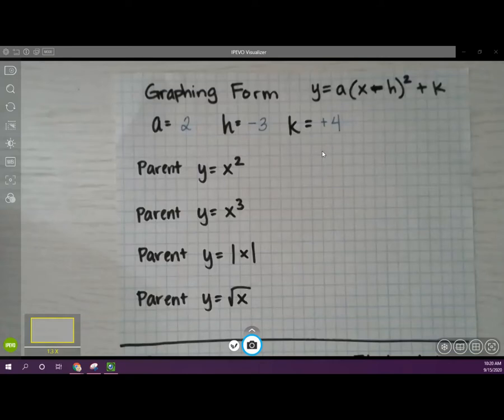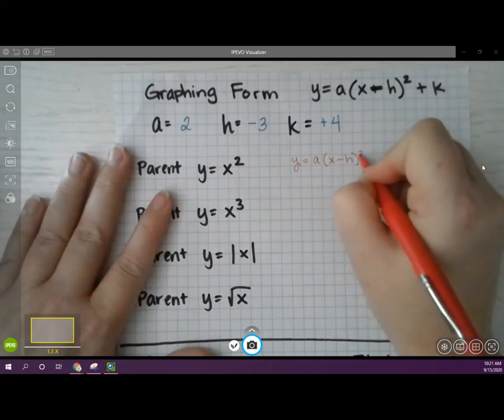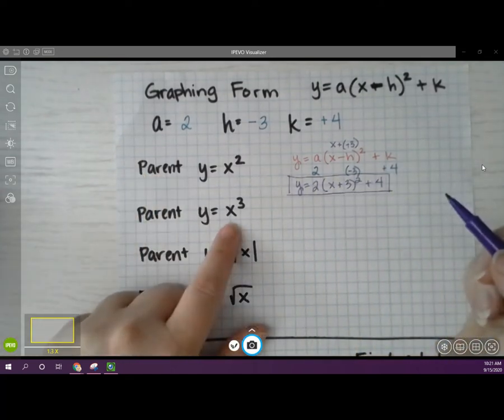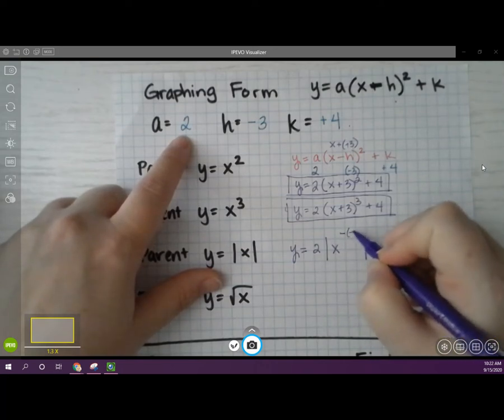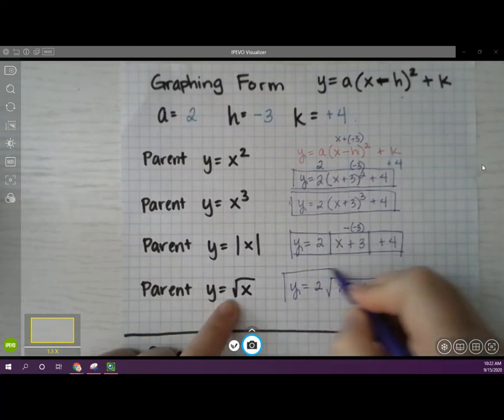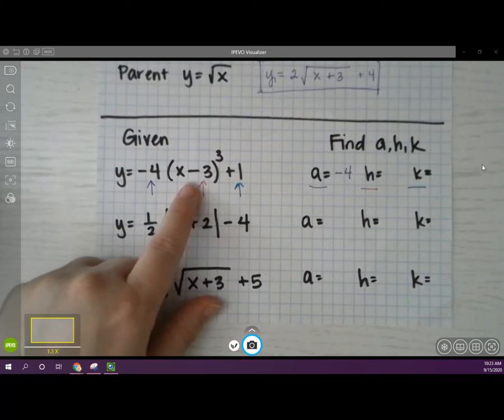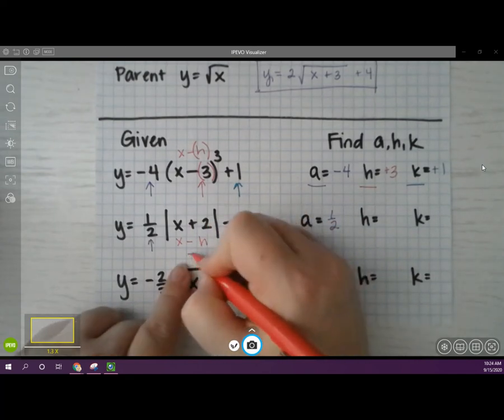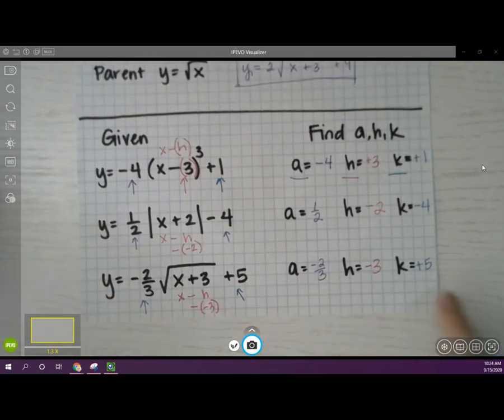Graphing Form (a,h,k)